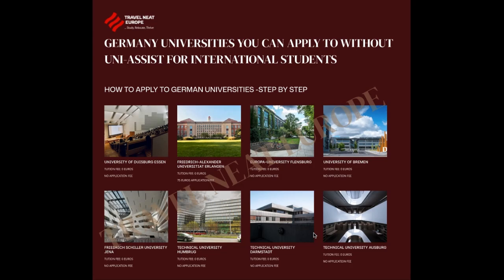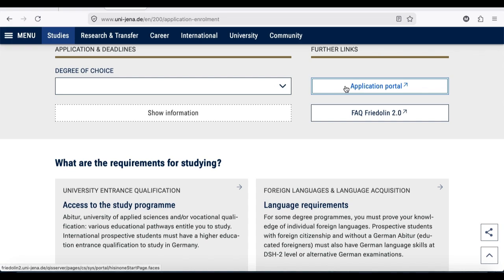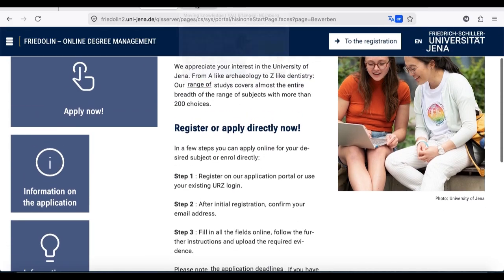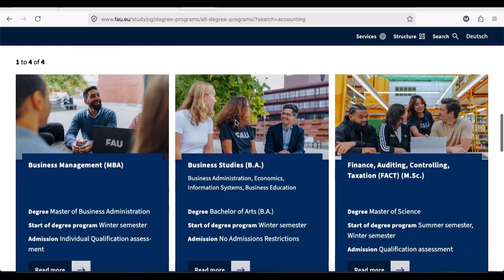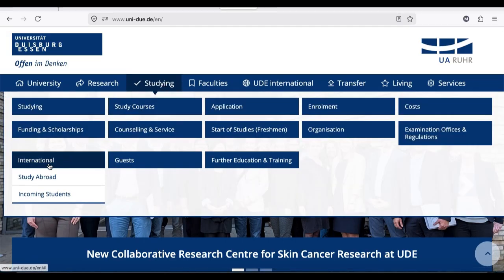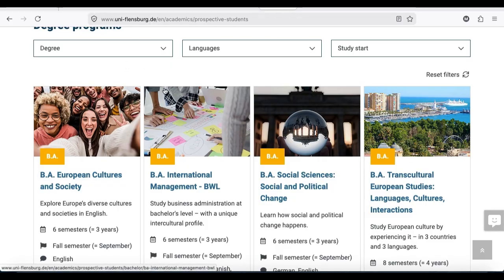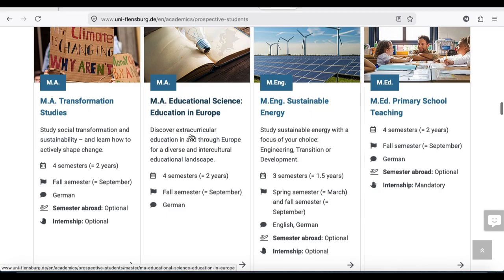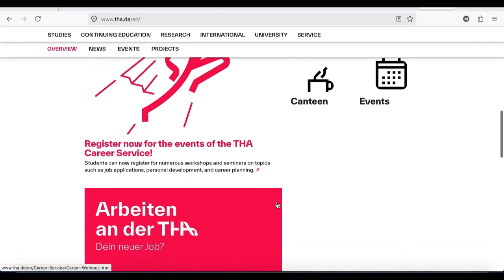STUDY IN GERMANY IN 2026| NO IELTS | NO UNI ASSIST | NO VPD | NO APPLICATION FEE | NON EU STUDENTS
Thinking of studying in Germany as a non-EU international student but feel overwhelmed by Uni-Assist, VPD, IELTS, and expensive application fees?

In this video, I break down a simple and alternative pathway to apply directly to German universities without Uni-Assist, without VPD, without IELTS (in selected cases), and without paying application fees for some universities.

This is especially for international students who want a more direct, affordable, and less stressful application route into Germany.

Germany remains one of the most affordable study destinations in Europe, but the application process can be confusing if you don’t know where to look.

This video simplifies everything.

🎓 Universities Mentioned in This Video

🎯 Important Notes (Please Read)
Requirements may vary depending on your program, degree level, and university department. Always double-check the official university website before applying.

I’m building this channel to help Nigerian and African students understand how to study in Europe step by step — without confusion or misinformation.